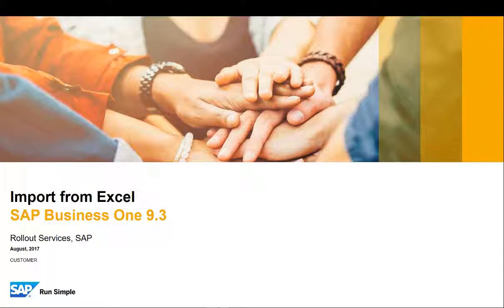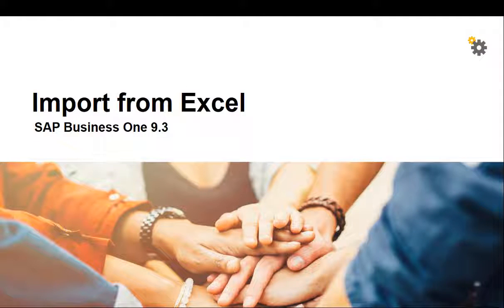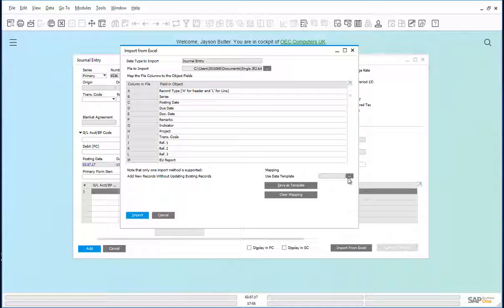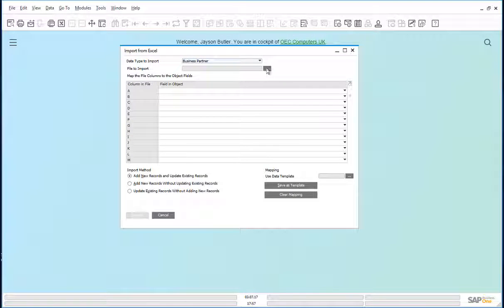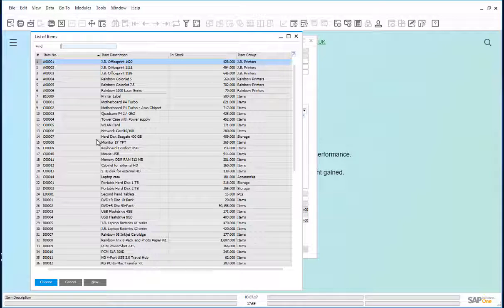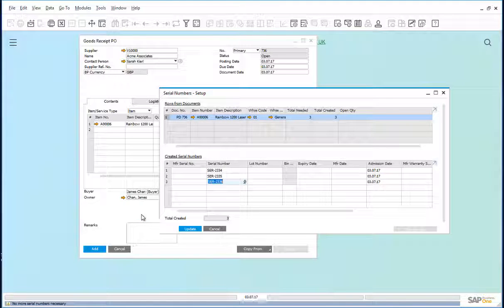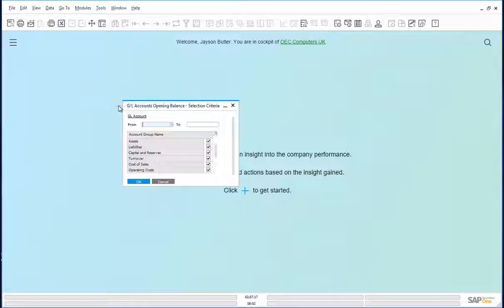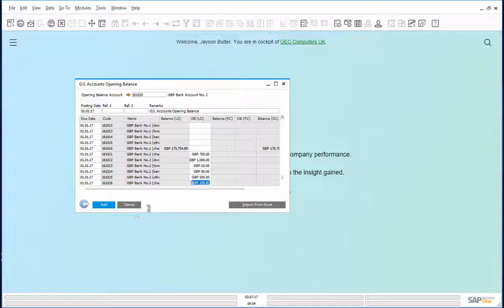SAP Business One 9.3 Import from Excel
Welcome to this short clip on the Import from Excel feature in SAP Business One version 9.3.